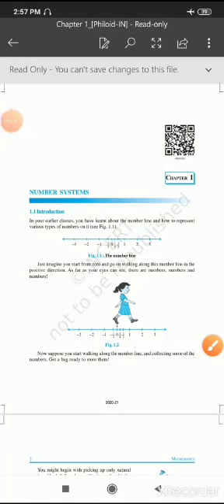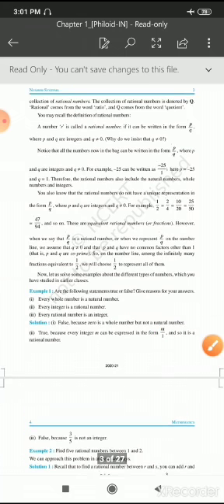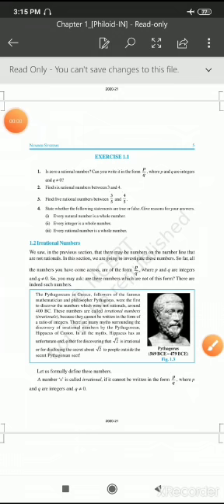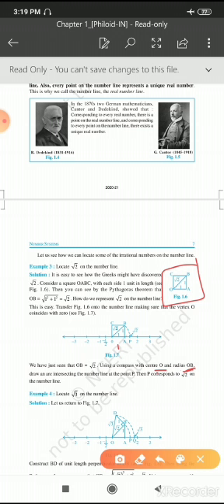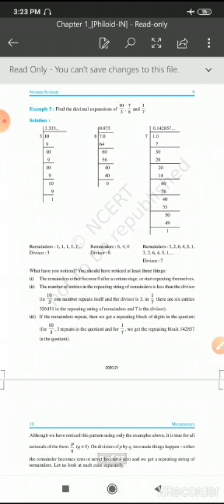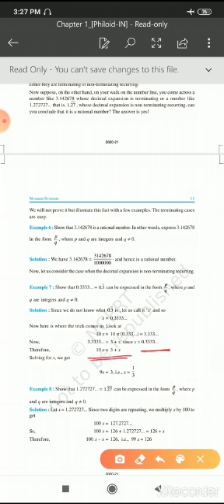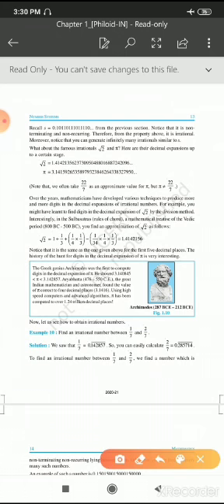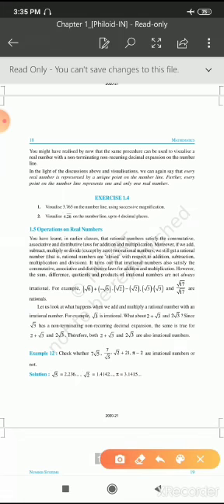Grade IX_Mathematics_Chapter name:NUMBER SYSTEMS. (part-1)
Description:Introduction to rational and irrational numbers, representing irrational numbers on number line, real numbers and their decimal expansion